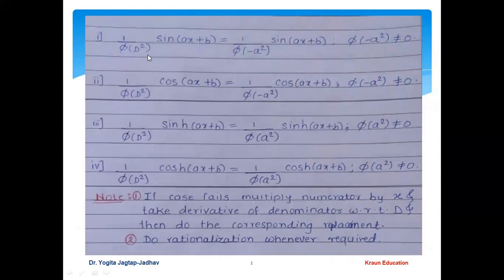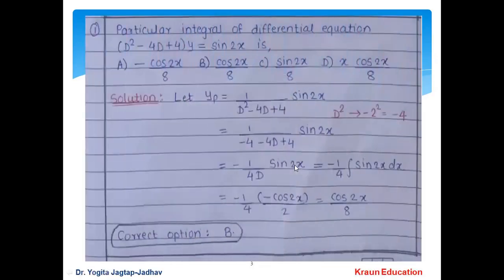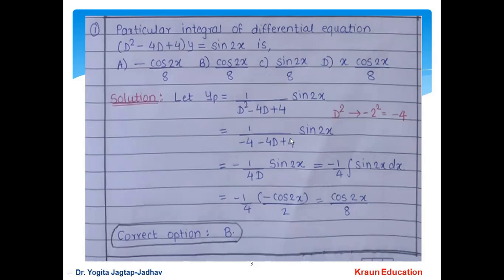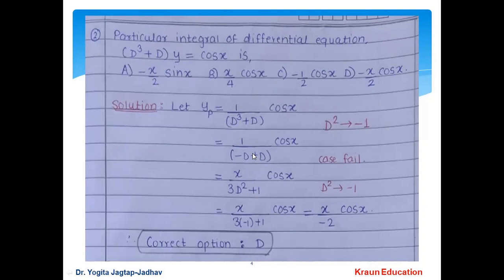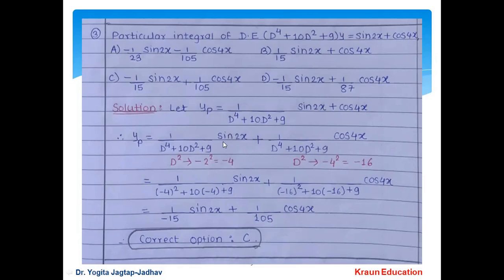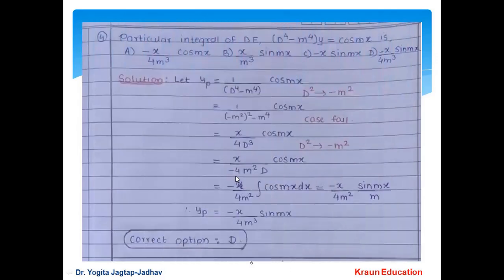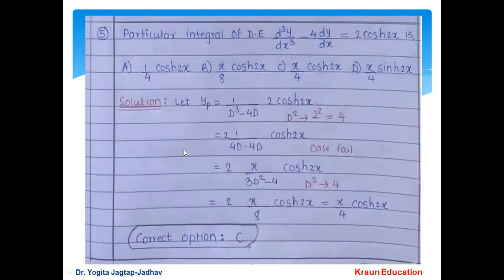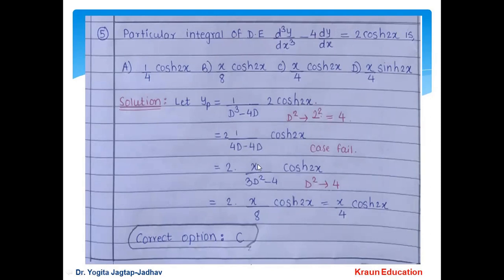Multiple Choice Question MCQ Linear Differential Equation Particular Integral by Shortcut Method-III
This video is on multiple choice questions (Engineering Mathematics) based on  Linear Differential Equation with Constant Coefficients (Particular Integral by Shortcut Method for Exponential function). This video is useful to students of Engineering , UPSC aspirants , MPSC aspirants, GATE aspirants, NET aspirants and SET aspirants.